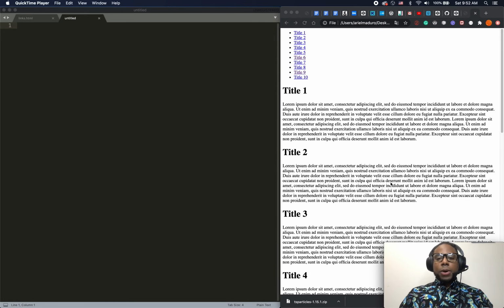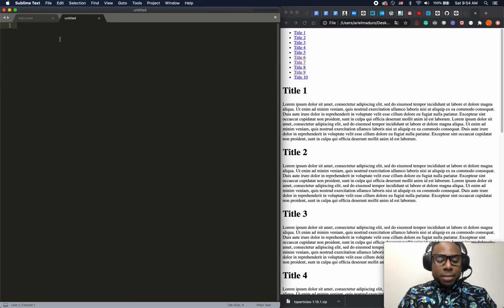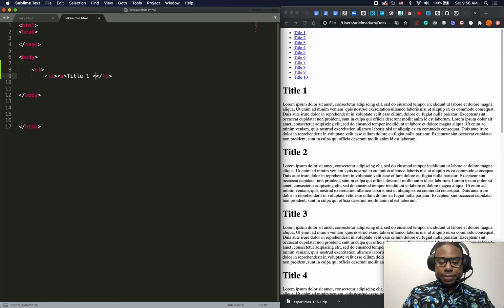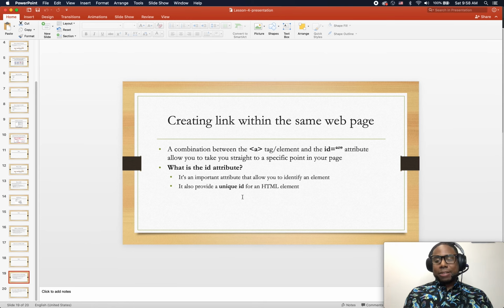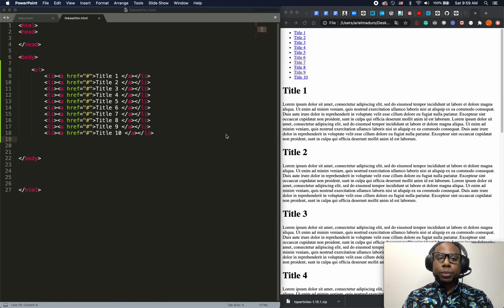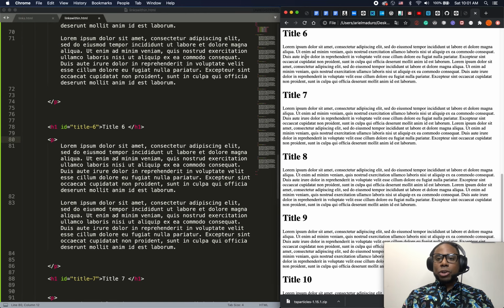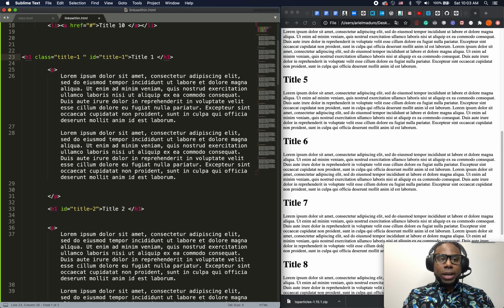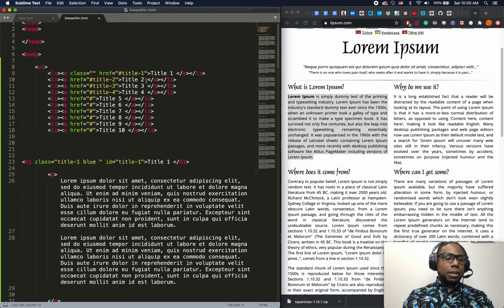15. How to link into a HTML page? Web Development for Beginners